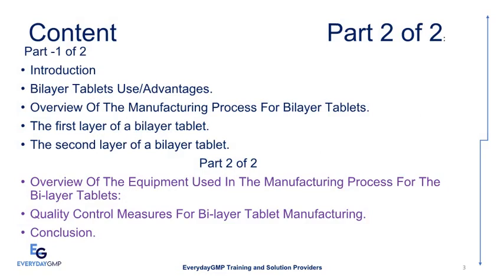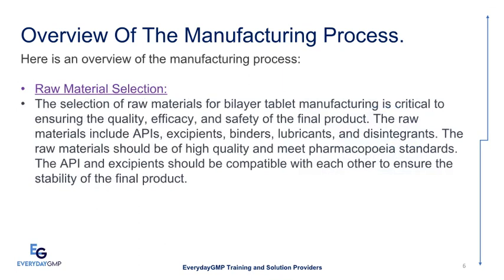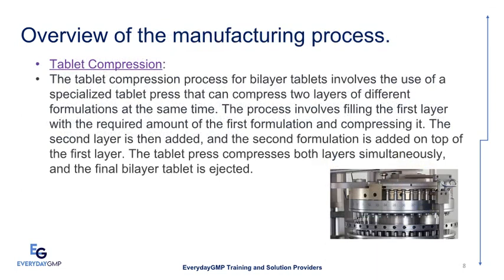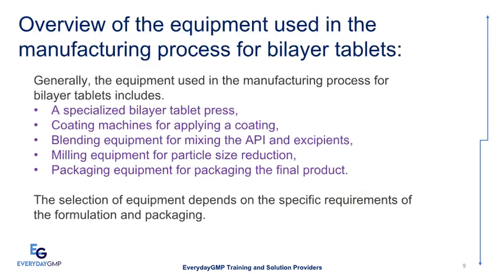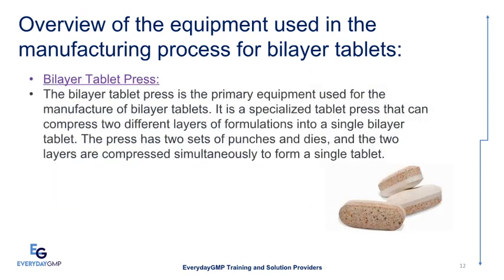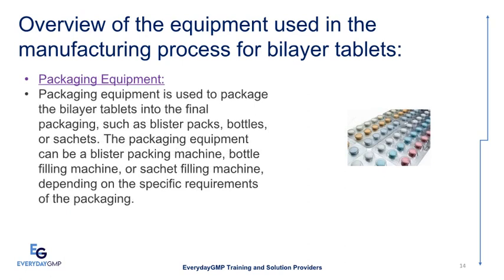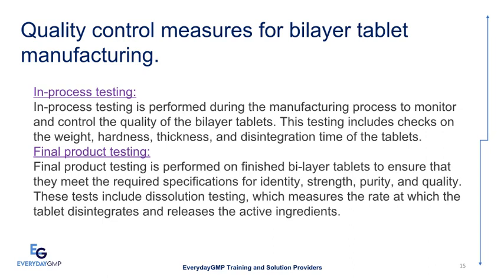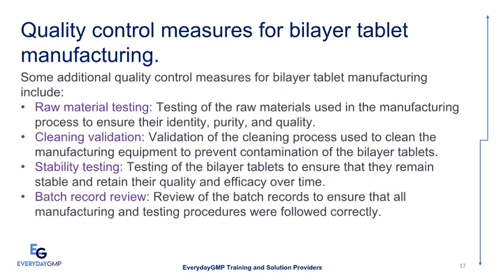Want a Future with More Effective Medications? Watch This Now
Bilayer Tablets Manufacturing: Revolutionizing Controlled-Release Formulations | Pharmaceutical Industry Insights

Bilayer tablets, also known as double-layer tablets, are a cutting-edge technology in controlled-release formulations, combining two or more active pharmaceutical ingredients (APIs) into a single, effective dosage form. These advanced tablets can be formulated with different APIs or controlled-release profiles within each layer, allowing for precise release timing, enhanced efficacy, and patient compliance.

Understanding Bilayer Tablet Manufacturing
The production of bilayer tablets involves meticulous steps to ensure quality and efficacy. Here’s a breakdown of the process:

1. Raw Material Selection
The foundation of any successful bilayer tablet starts with selecting the right raw materials. APIs, excipients, binders, lubricants, and disintegrants are chosen to meet pharmacopoeial standards, ensuring the final product’s stability and quality. Compatibility between API and excipients is essential to prevent any interactions that could compromise the tablet’s stability.

2. Formulation Development
Formulation development involves precise engineering of each layer to achieve desired release profiles. One layer may offer immediate release, while the other provides controlled release, enabling sustained therapeutic effects.

3. Tablet Compression
The compression process requires specialized machinery to handle the dual layers, ensuring uniformity, durability, and integrity of each layer. Quality control measures, such as in-process checks and dissolution testing, ensure the final product meets the highest standards.

For a more in-depth look at the bilayer tablet manufacturing process, industry challenges, and innovations, explore our recommended videos and related channels.

🔍 Related YouTube Channels for In-Depth Learning
Pharma GMP Compliance - Regulatory insights, cGMP practices, and quality assurance in manufacturing.
Pharmaceutical Manufacturing and Quality - Videos on formulation, tablet compression, and quality control.
PharmaTech Insight - Tips and techniques for the latest technologies in the pharmaceutical industry.
Global Pharma Updates - Industry trends, technology transfers, and insights on scale-up processes.
Lean Six Sigma in Pharma Manufacturing – From Good to Great: Lean Six Sigma's Role in Quality and Efficiency
Cross-Contamination Prevention – Effective Strategies for Cross-Contamination Control
HVAC for Non-Sterile Manufacturing – Secrets to Optimal HVAC Design and Efficiency
ALCOA+ Principles in Pharma – Ensuring Data Integrity in Pharmaceutical Settings
Site Master File Essentials – The Critical Role of Site Master Files in Compliance
Environmental Monitoring – Beyond Compliance: The Importance of Environmental Monitoring
Electronic Records and Signatures – Mastering Electronic Compliance for Data Integrity
Basics of GMP – The 5 Ps of GMP: A Blueprint for Success
Pharmaceutical Technology | Bi-Layer Tablets – Enhancing Controlled-Release Formulations
Water for Pharmaceutical Use – Understanding Types and Uses of Pharmaceutical Water
Keywords & Tags:

Optimize your understanding of bilayer tablets and stay ahead in pharmaceutical manufacturing with our videos.